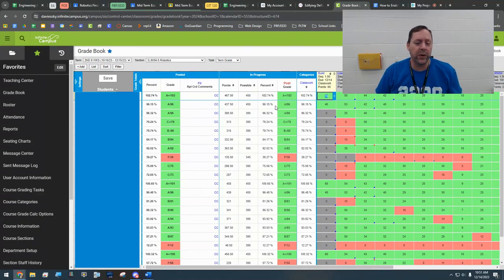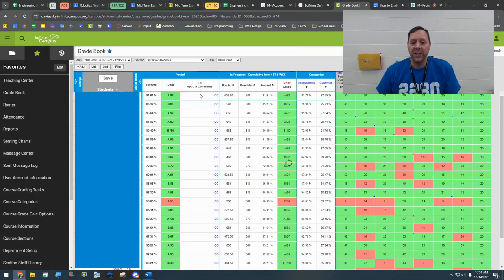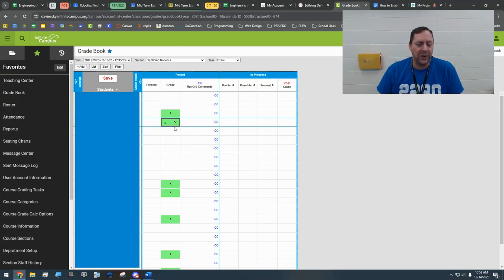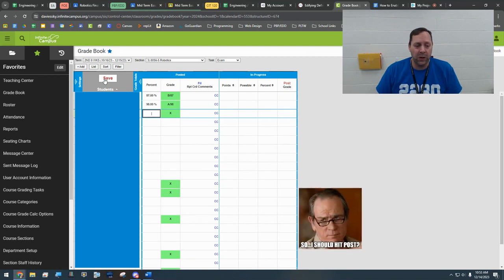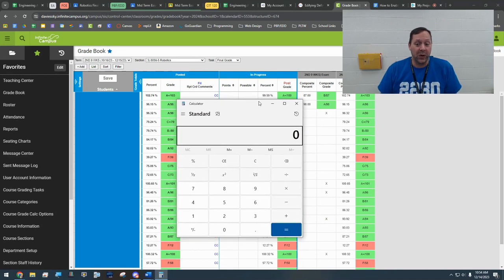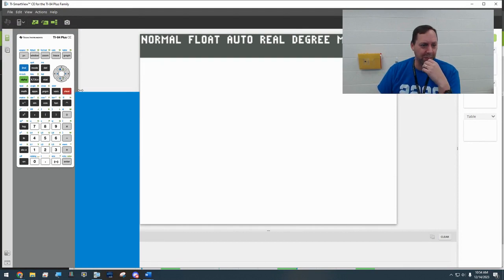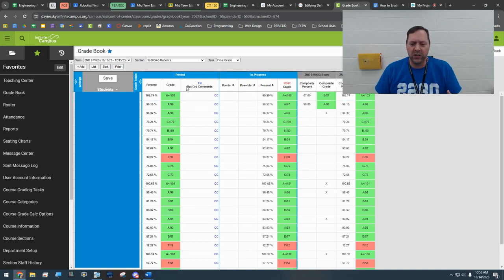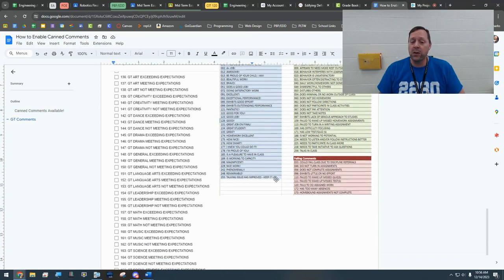Infinite Campus Posting Fall 2023